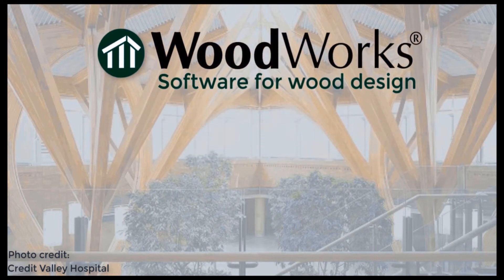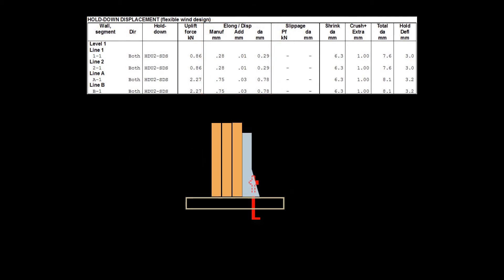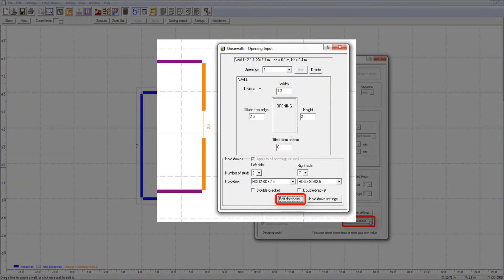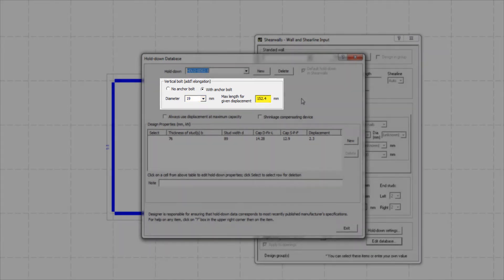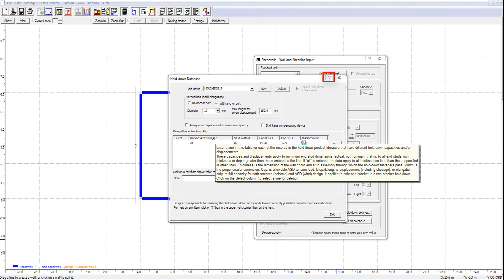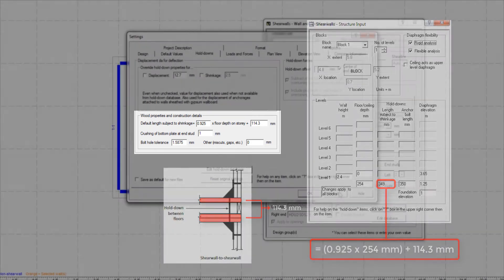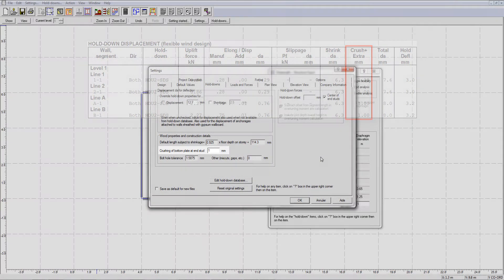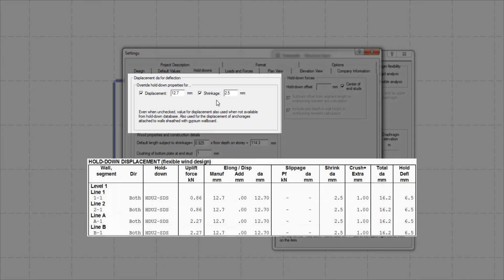🇨🇦 Video 7.2 (Shearwalls) - Hold-down Settings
💻  WoodWorks® Shearwalls